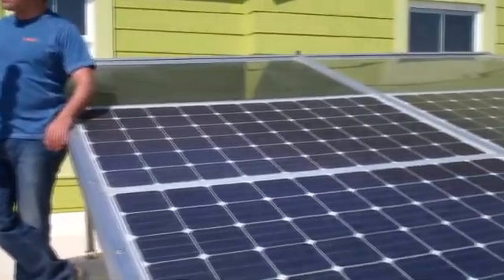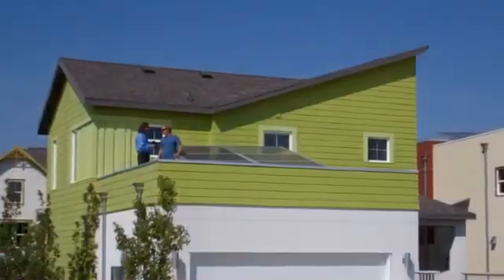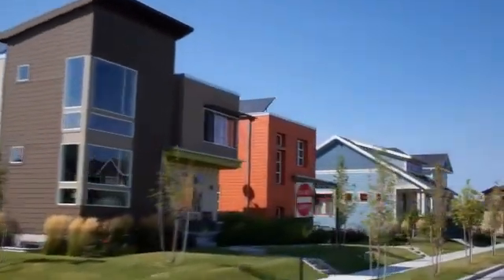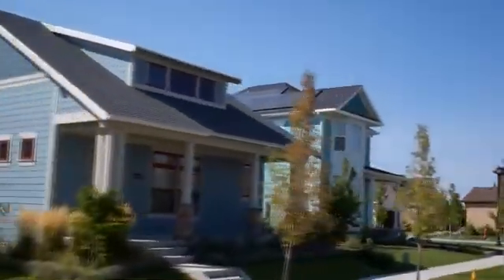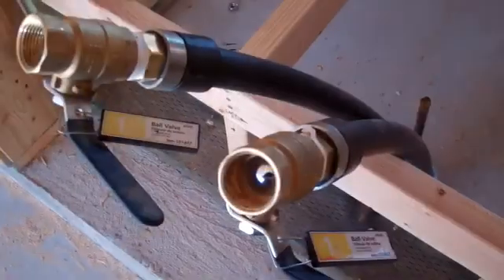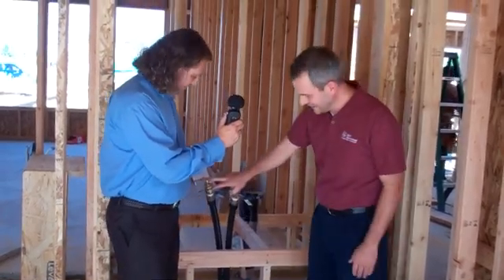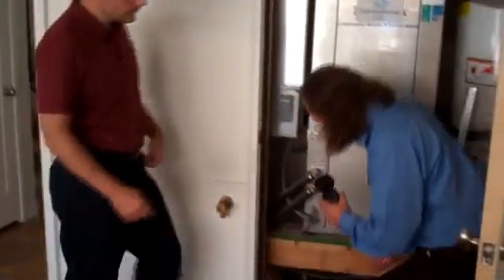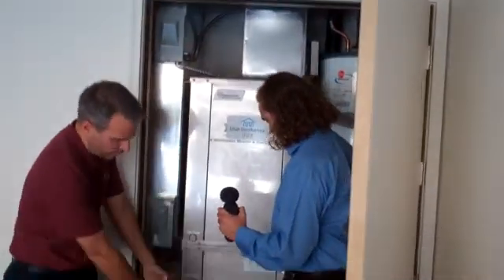Solar Photovoltaic, Solar Thermal, Geothermal Starter Homes - Video RGW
GeoThermal, Solar Thermal or Solar Photovoltaics? Why decide between them when you can have all of them work together to create lower energy bills. Garbett Homes is blazing new ground in the first time home buyers market. They have created beautiful homes while involving Utah companies like Utah Geothermal and Dwelltek. Utah Solar Energy Association sponsored these videos to help promote the 2011 Solar Tour and while the tour is over you can learn lots about what Utah companies are doing to go green and pretect the enviroment while keeping the economy vibrant.